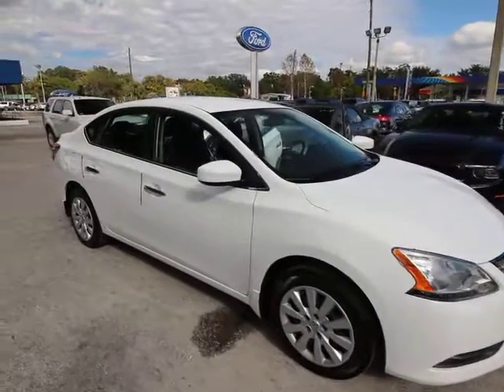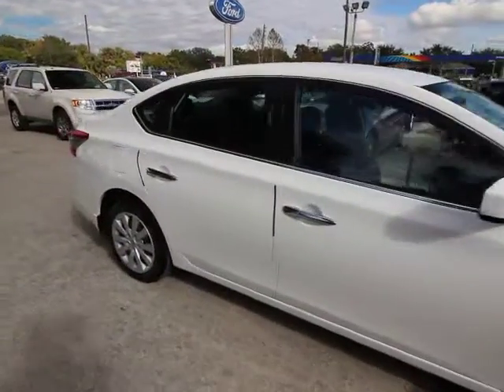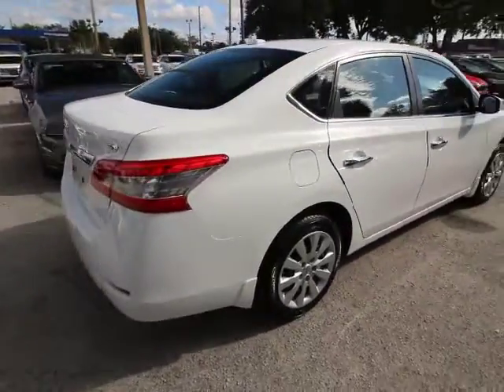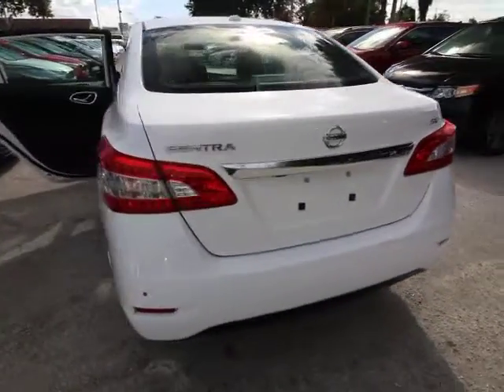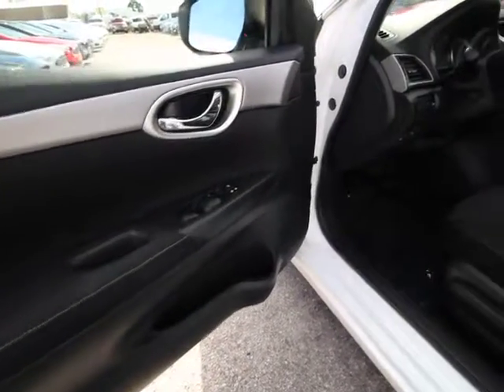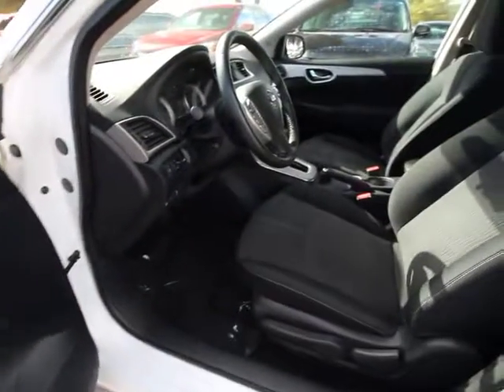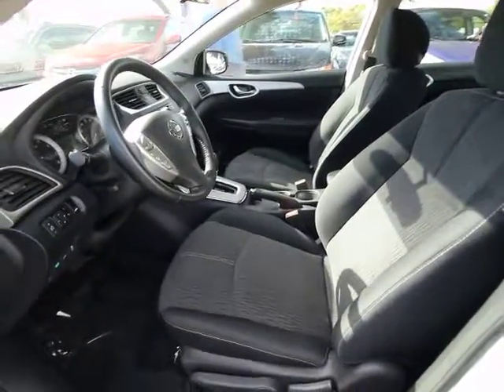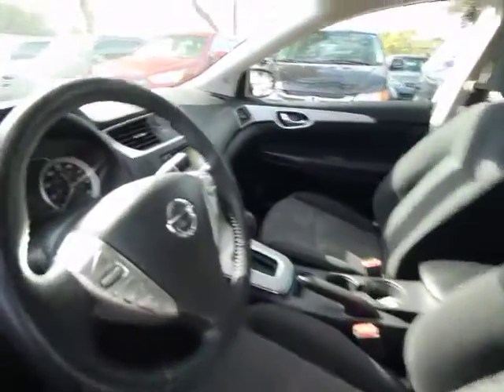2015 Nissan Sentra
2015 Nissan Sentra
DonReidFord:

DonReidFord
1875 S. Orlando Ave